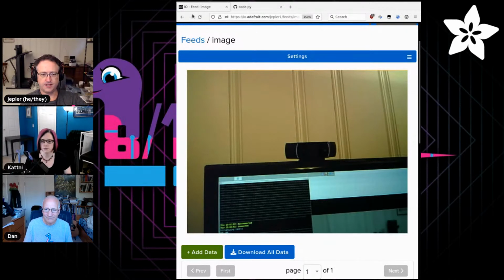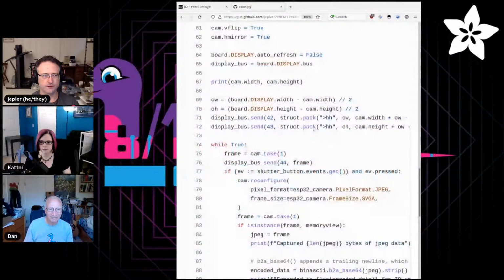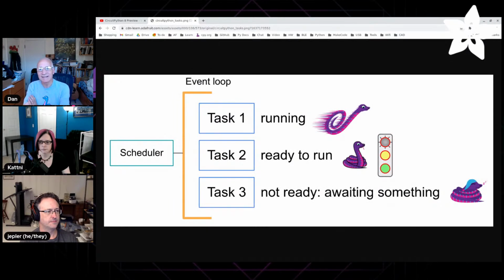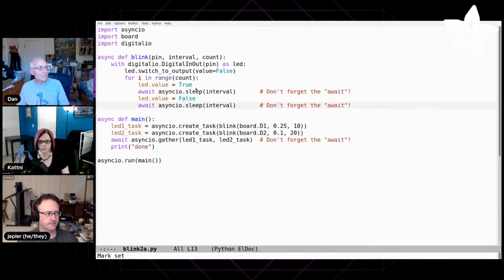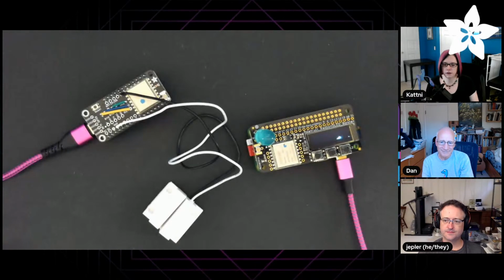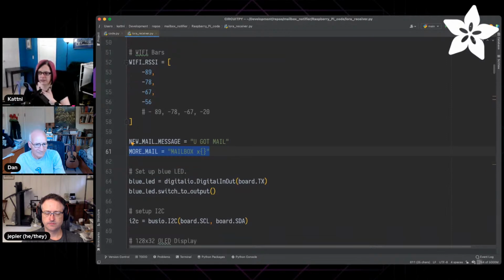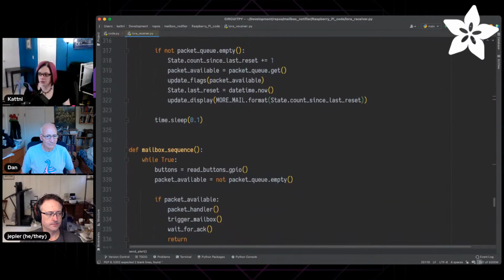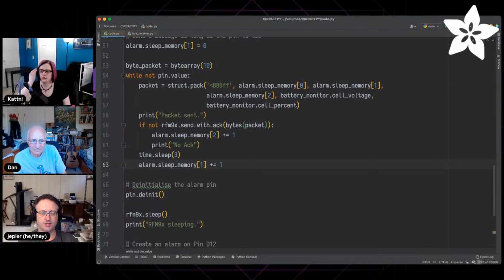CircuitPython Day Chat with Kattni, Jeff and Dan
Kattni, Jeff and Dan get together for the third year in a row to talk about what was the most interesting thing each of them has done with CircuitPython over the last year. Tune in for discussion, Q&A, and live demos!